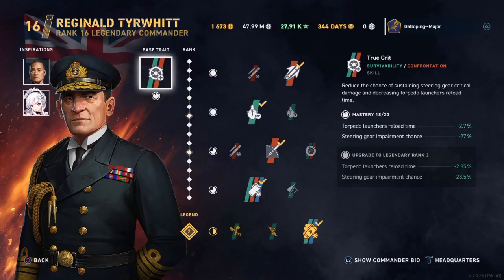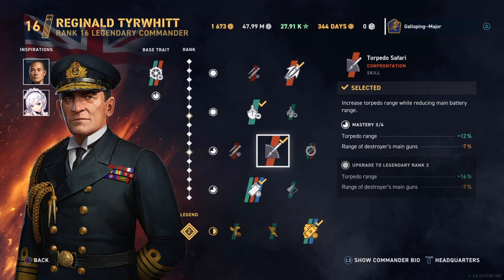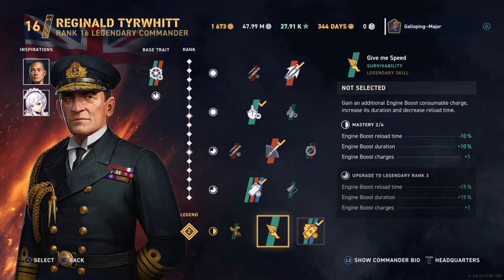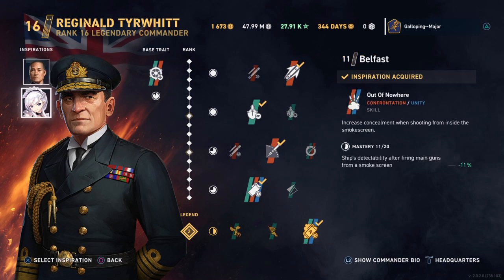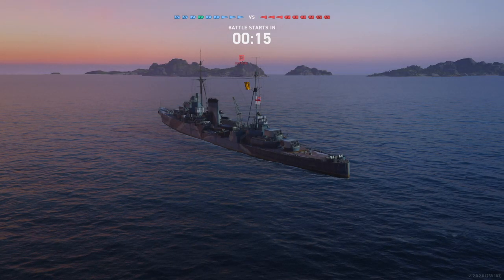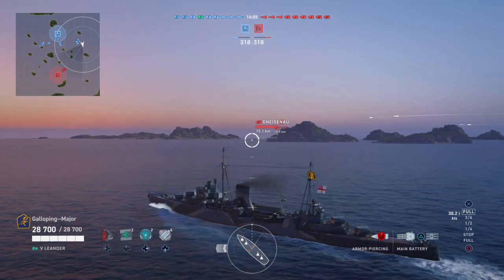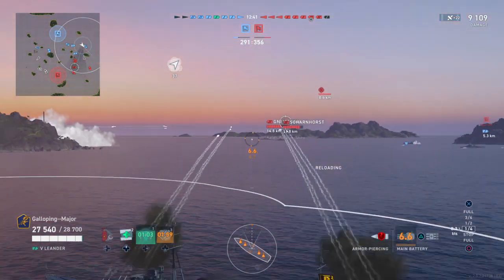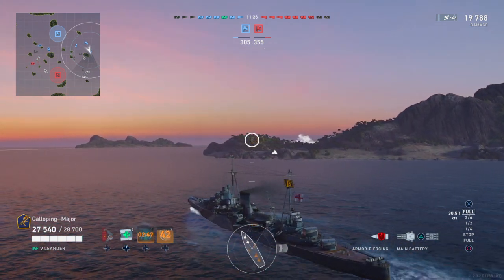British Cruiser Commander Review; Reginald Tyrwhitt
Review of Reginald Tyrwhitt and gameplay of Tier Five British Cruiser HMS Leander.

Commander - Tyrwhitt, Lv. 16, Legendary 2
Traits – Subsurface Venture, Look at Me Now, Torpedo Safari, Smoke on the Water, Smogathon.
Inspirations – Belfast & Mikawa

HMS Leander
Ship Mods – Aiming Systems Mod. 1, Steering Gears Mod. 2.

HMS Fiji
Ship Mods – Aiming Systems Mod. 1, Steering Gears Mod. 2, Concealment System Mod 1.

HMS Edingburgh
Ship Mods – Aiming Systems Mod. 1, Steering Gears Mod. 2, Concealment System Mod 1, Torpedo Launchers Mod. 3.